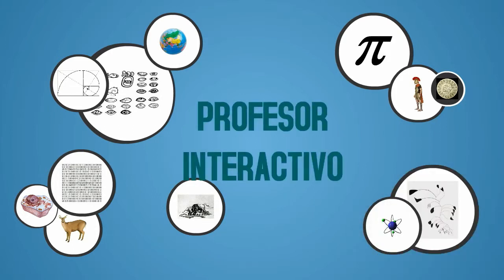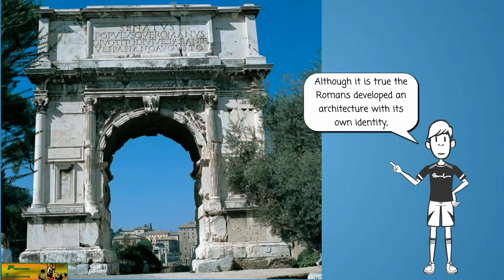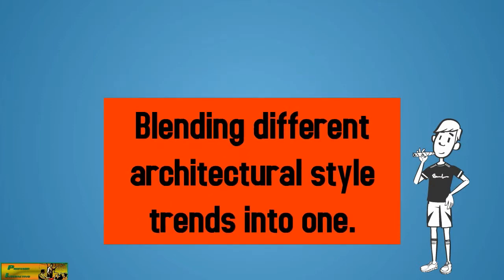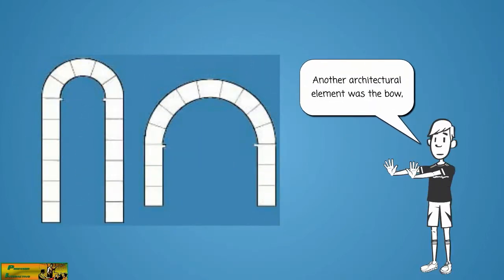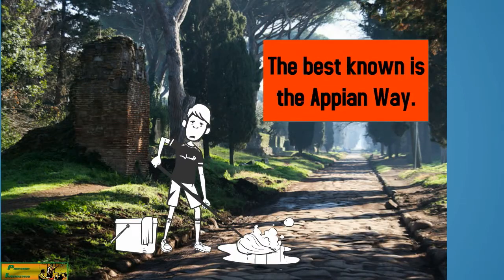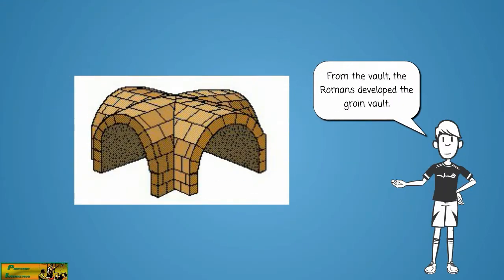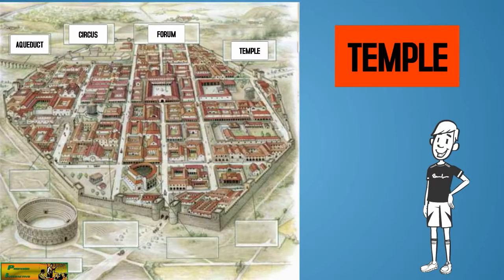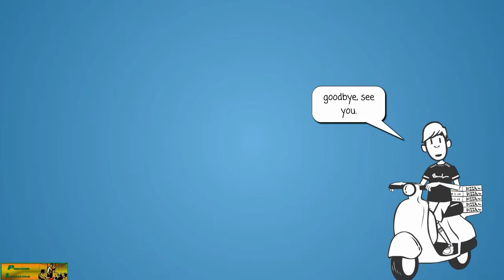Canal Profesorinteractivo: Roman Architecture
El Canal Profesorinteractivo es parte de un proyecto educativo que comienza con el blog del mismo nombre, además de las presentaciones que aparecen en slideshare, los mapas conceptuales publicados en CmapTools, las Webquest y en definitiva en una serie de sitios relacionados con la educación y la formación. Los vídeos que aquí aparecen son creados a partir de presentaciones ppt. que he realizado con anterioridad como material para mis clases los que estoy adaptando a este formato, la idea de este proyecto es seguir posteriormente desarrollando una serie de vídeos que incluyan tutoriales y clases de distintas materias.